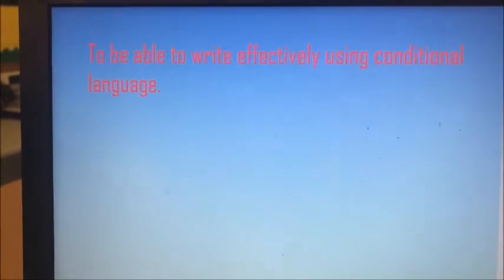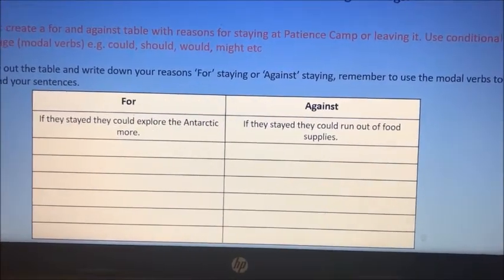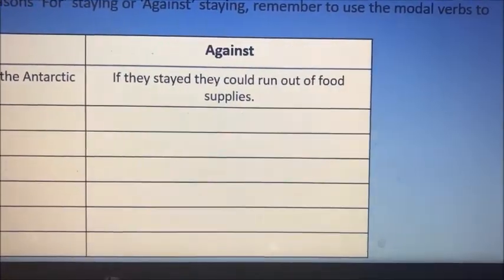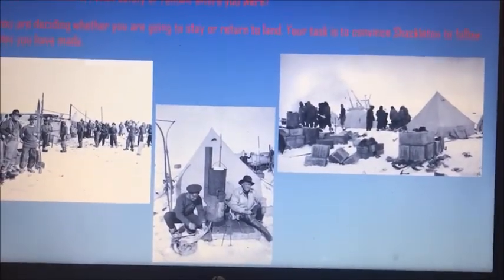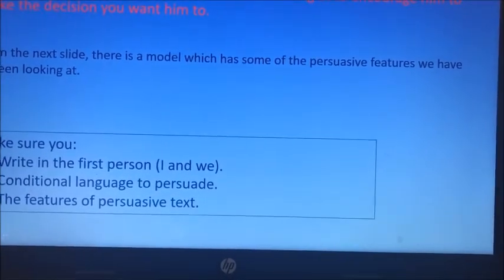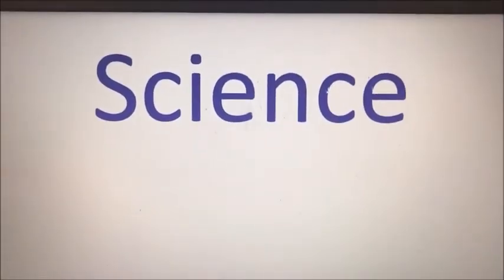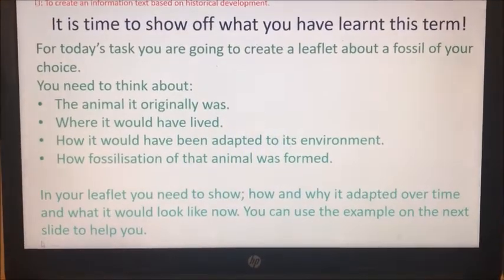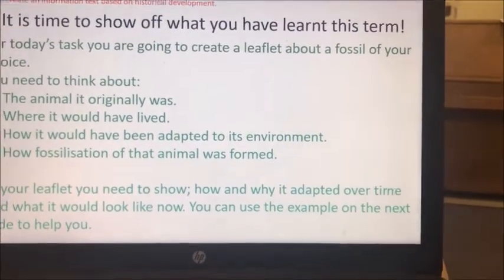Wednesday 3rd Feb Good Morning